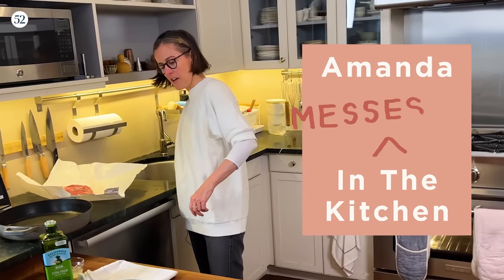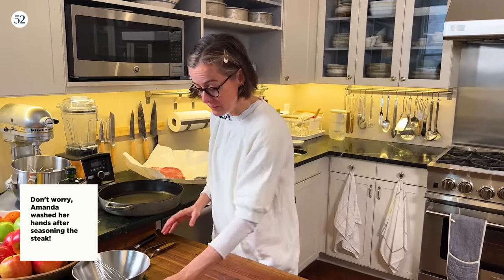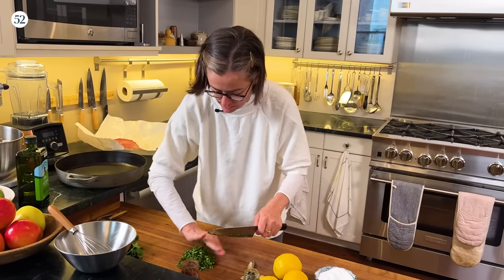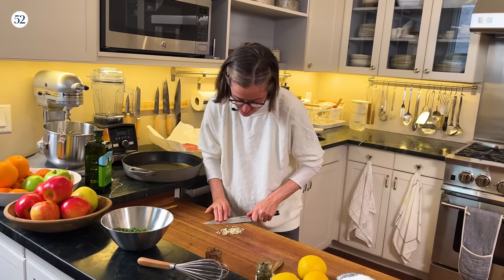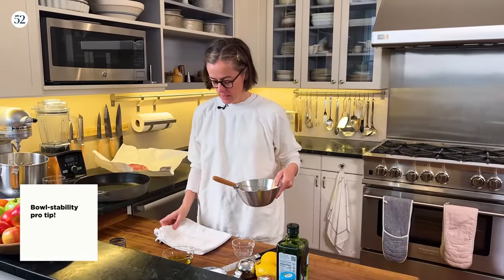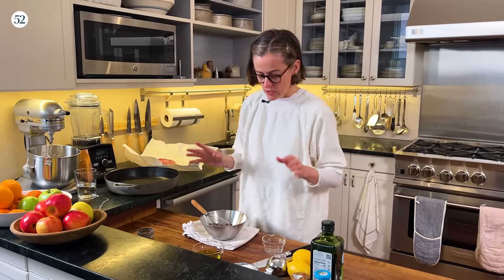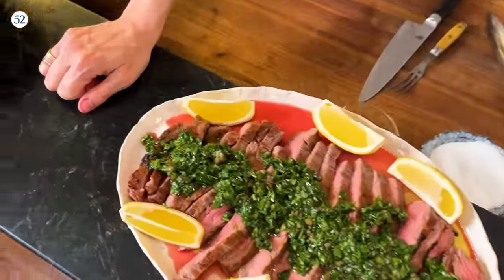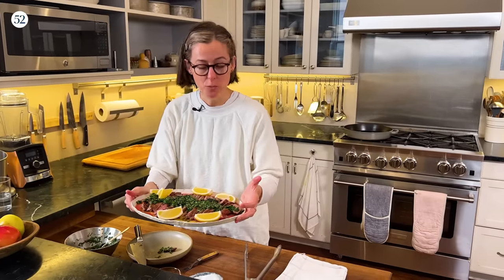Flank Steak with Green Sauce | Amanda Messes Up In The Kitchen | Food52 + Shun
In this episode of Amanda Messes up in the Kitchen, Amanda Hesser is cooking up a simple-yet-impressive Flank Steak with Green Sauce (a recipe she’s cooked up for guests on numerous occasions). Presented with Shun.

00:00 - Introduction
00:45 - Making the Green Sauce
07:01 - Broiling the Steak
10:16 - Plate & Serve

More about Amanda Messes Up In The Kitchen:
Join Food52 co-founder Amanda Hesser in her home kitchen as she shares the good, the bad, the delicious and messy meals she depends on.